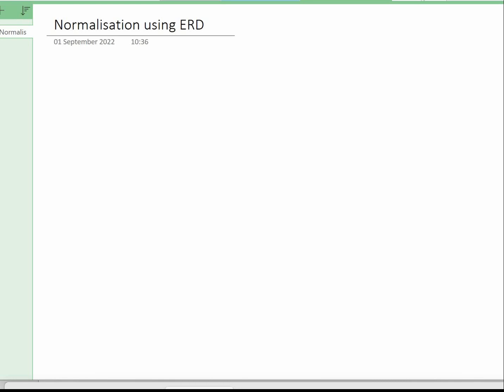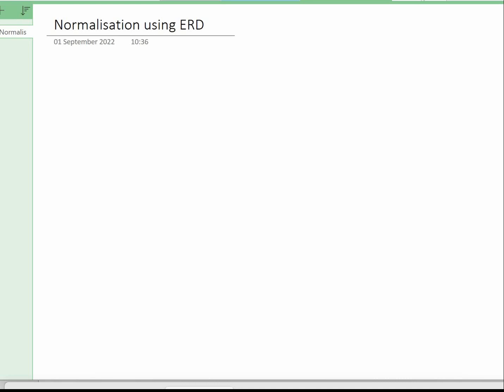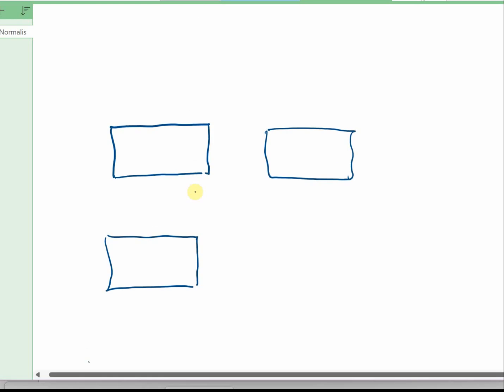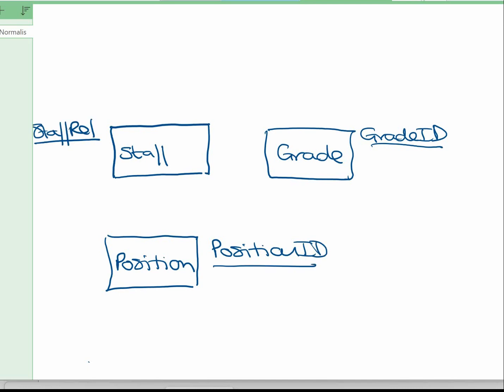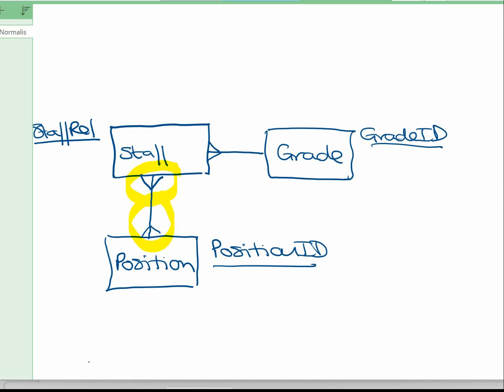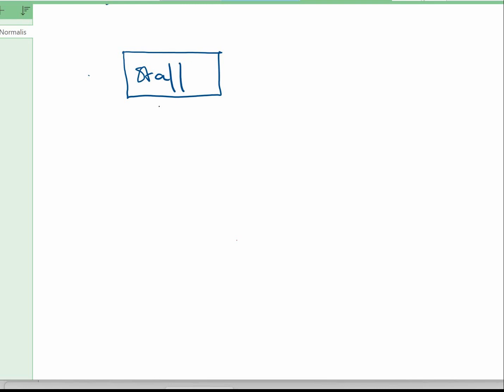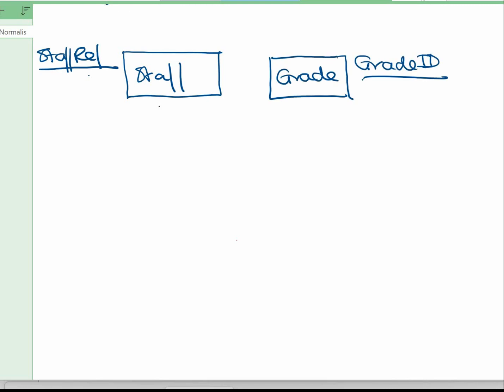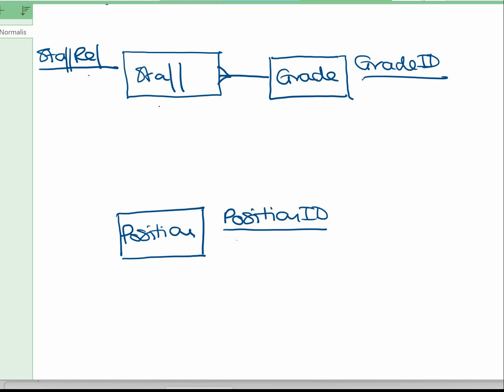2 BTEC Level 3 Information Technology Unit 2 CSMI June 2022 Part A Design Auto Vending Services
Design using entity relationship diagram for Part A June 2022 Paper.  This video shows how to design your database for Auto Vending Services using an entity relationship diagram from the scenario information and the sample data.  The design is not required to be submitted in the exam, it is just a sketch to help you get the design right before starting to create the database in Access.  It may be difficult to make structural changes once created and data entered in Access, so advisable to get this correct from the start.